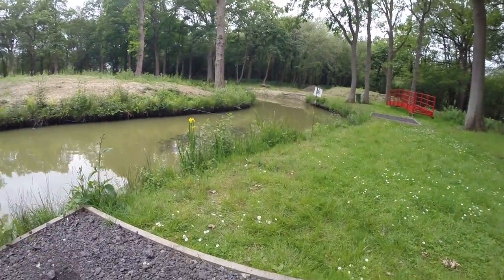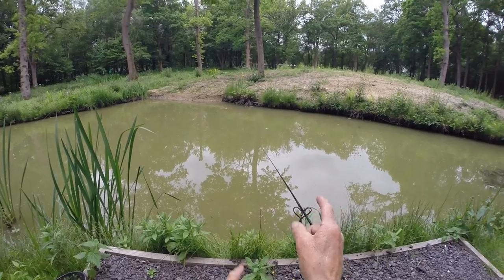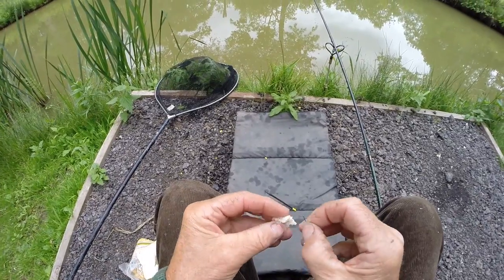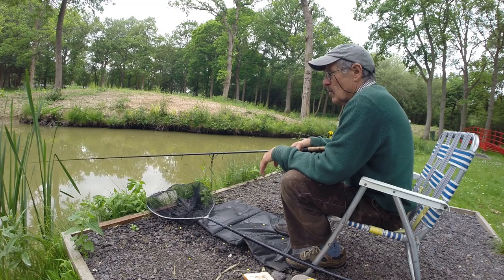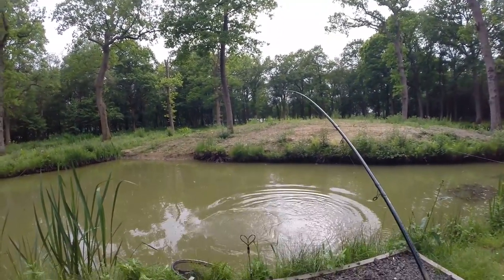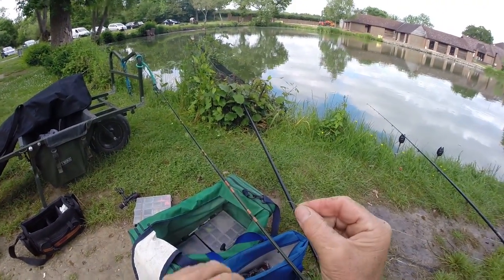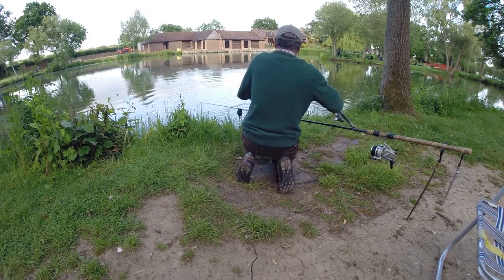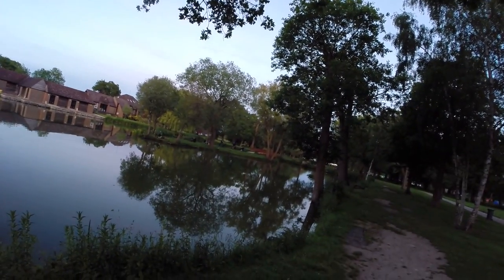Fishing the Snake Lake with Corn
Fishing the snake lake with sweet corn. Join Graeme as he goes carp fishing the snake water lake at Pondwood using simple carp rigs and bait. No, it's not for Anaconda! this time Graeme takes a crack at the match lake at Pondwood Fishery nicknamed "The Snake". It's a long, narrow length with lots of pegs for match fishing, and he tries just one section. Then he moves on to the large lake to push his luck even more and comes up with some big carp. He has great sport fishing on his float fishing rod catching a number of fish from his famous deck chair!